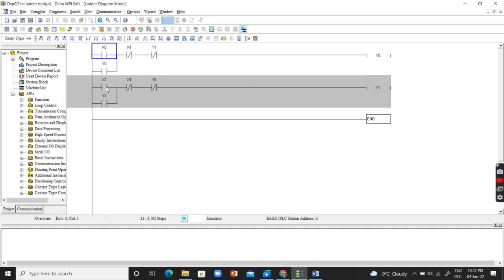5- Designing the Interlocking circuit in Delta PLC Ladder logic